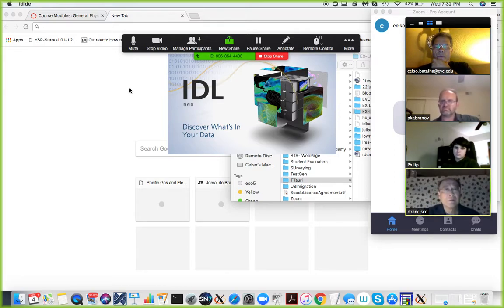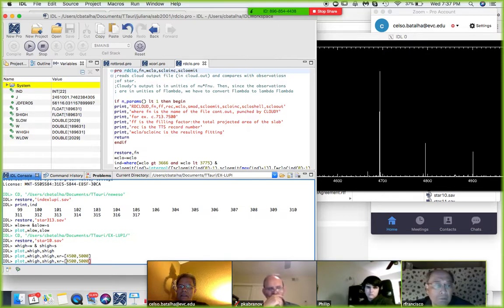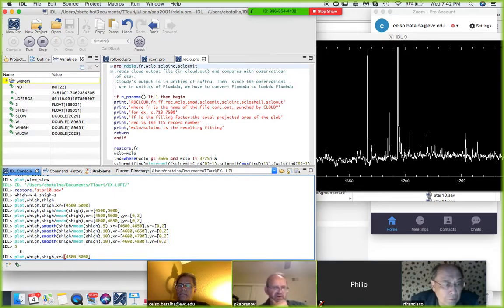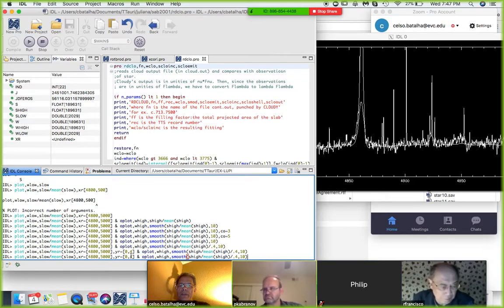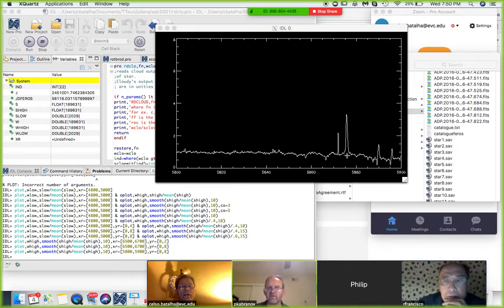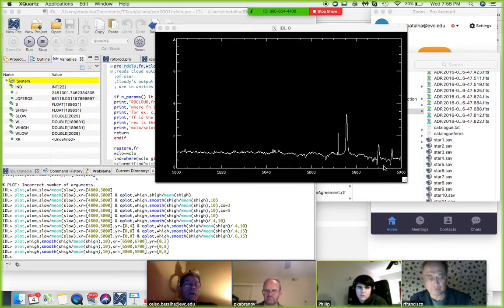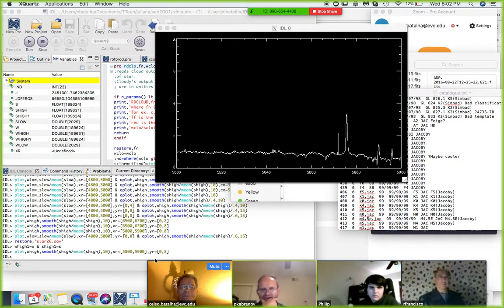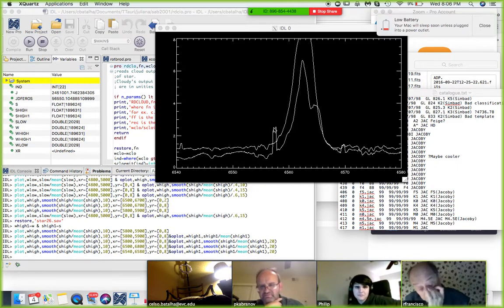evc csi comparing spectra